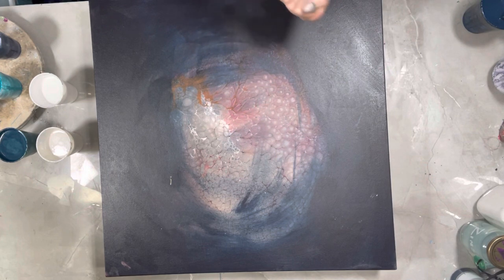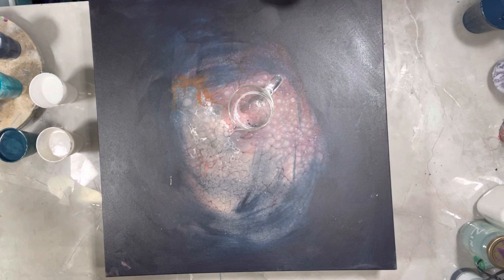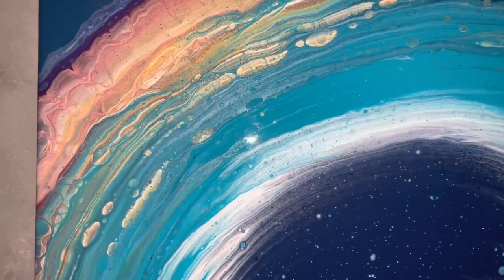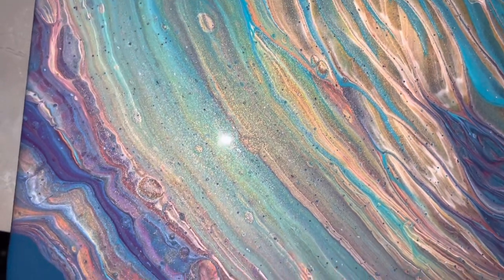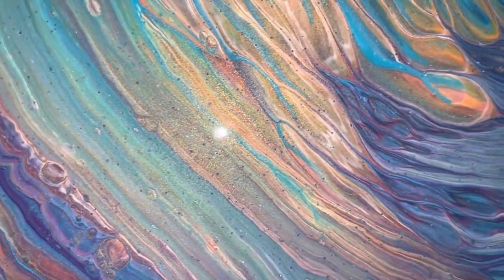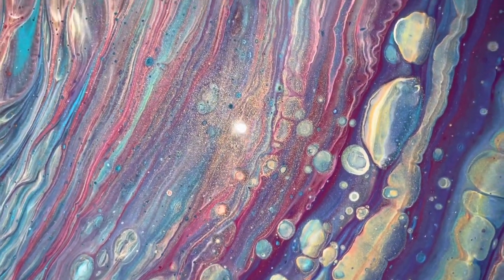Beautiful Straight Pour Spin Out - Rainy Night Pour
Hi guys!! Thanks for being here!

Back to thick paints for a minute!! I really wanted to do a spin out. I live how you’re able to keep the integrity of the pour on these. And I got to use my custom made spinner!!

I missed talking to you guys. Well, I actually was but I couldn’t even hear myself!!  Let me know if you prefer music to narrative.

COLORS are listed in the video.

POURING MEDIUM
Floetrol and Liquitex Gloss medium

Postcard Paradise - Ballpoint
Selectah - Azucares
No Worries - Daxten